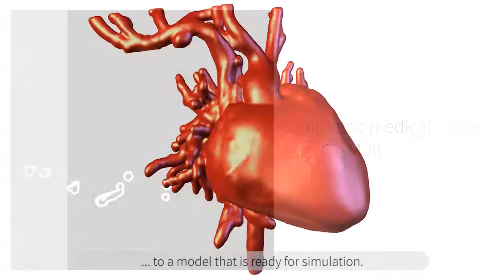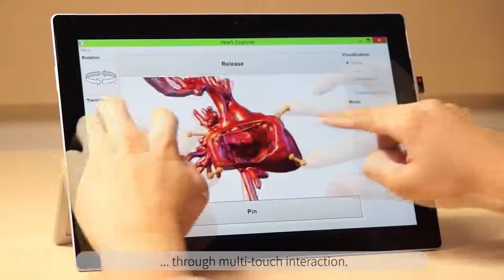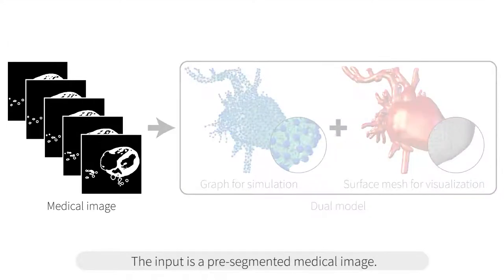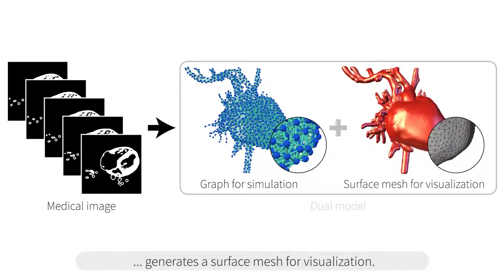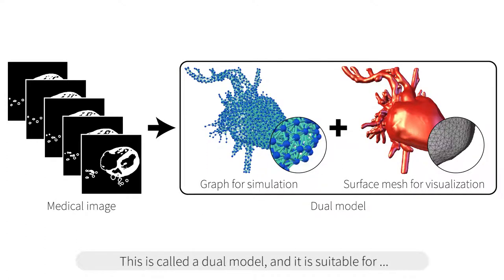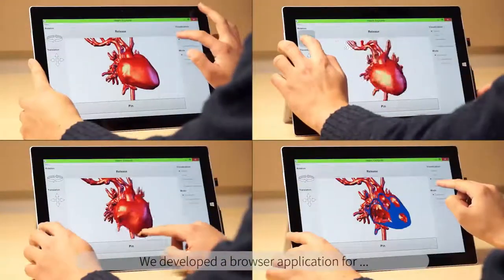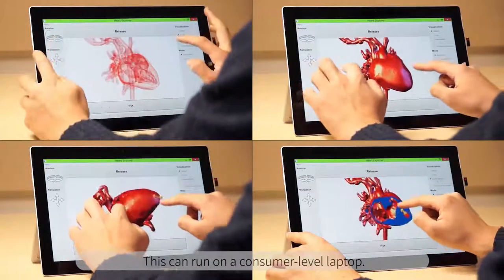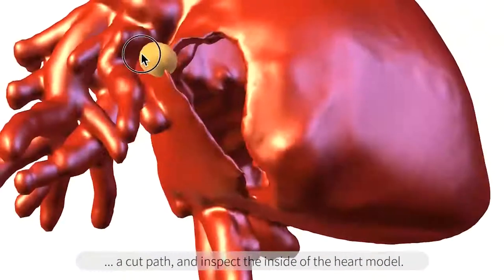Interactive Deformation of Structurally Complex Heart Models Constructed from Medical Images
Eurographics 2016 Short Papers

Kazutaka Nakashima, Yuki Koyama, Takeo Igarashi, Takashi Ijiri, Shin Inada, and Kazuo Nakazawa. 2016. Interactive Deformation of Structurally Complex Heart Models Constructed from Medical Images. In Proceedings of Eurographics 2016—Short Papers, pp.49–52.